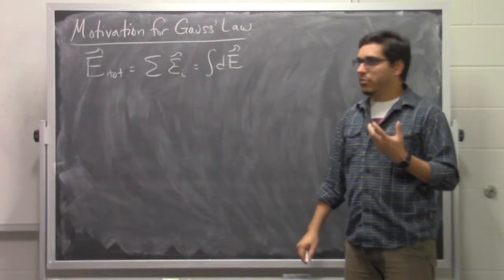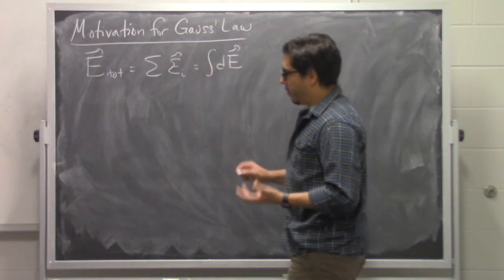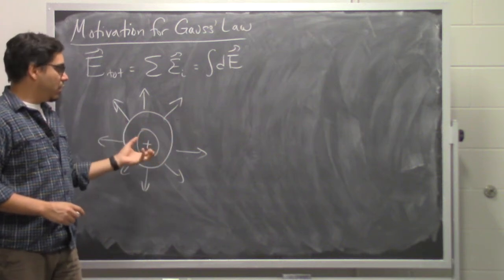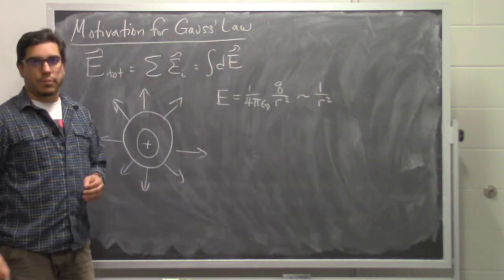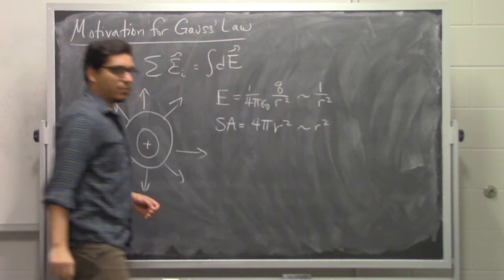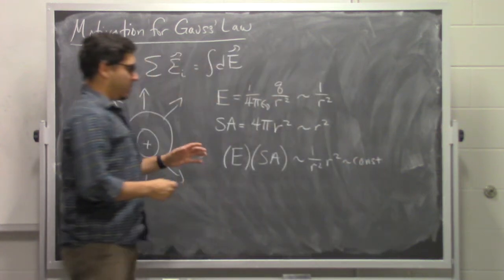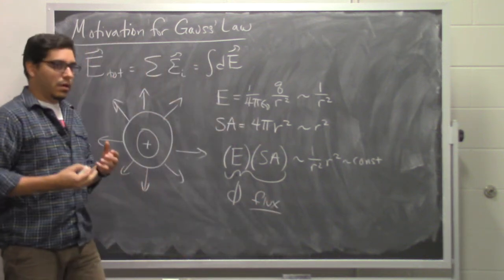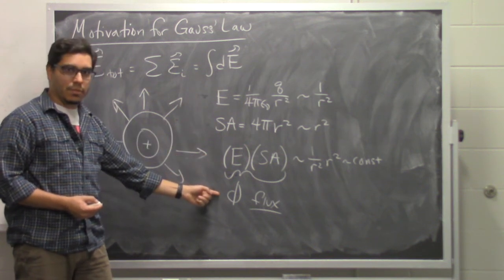EMP Cubed Video 16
Breaking down why Gauss's law is useful.